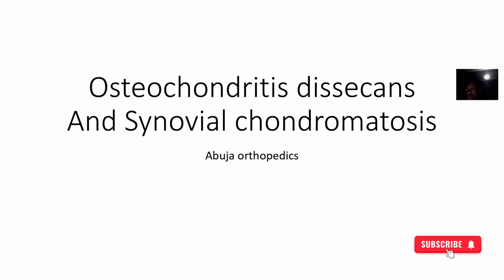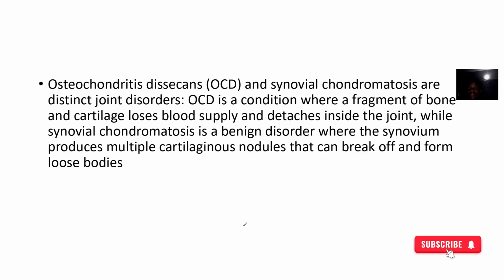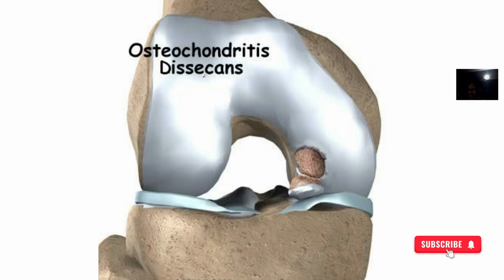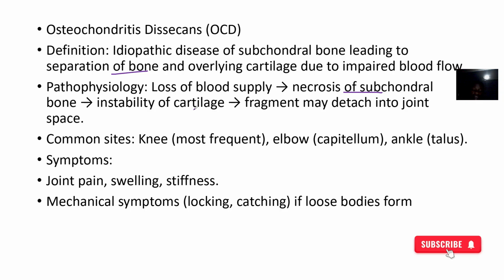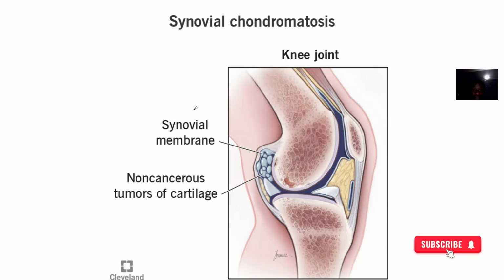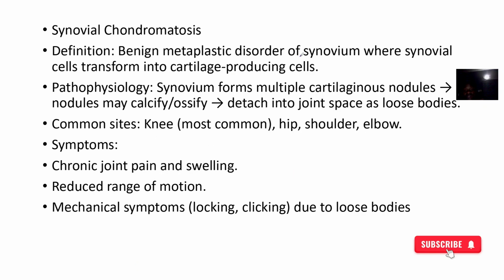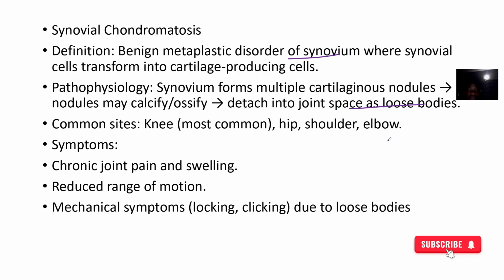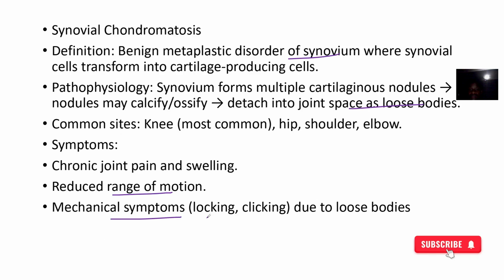Osteochondritis dissecans And Synovial chondromatosis; joint disorders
🦴 Osteochondritis Dissecans (OCD)
Definition: A condition where a fragment of bone and its overlying cartilage becomes ischemic, separates, and may form a loose body inside the joint.

Pathology: Subchondral bone necrosis → cartilage detachment → loose fragment.

Common sites: Knee (medial femoral condyle), ankle (talus), elbow (capitellum).

Age group: Adolescents and young adults (often athletes).

Symptoms:

Joint pain, swelling, stiffness.

Locking or catching if loose body present.

Diagnosis: X-ray, MRI (shows subchondral defect and fragment stability).

Management:

Stable lesions: rest, activity modification, physiotherapy.

Unstable lesions: surgical fixation or removal of loose body, microfracture, osteochondral grafting.

🦴 Synovial Chondromatosis (SC)
Definition: A benign proliferative disorder of the synovium where multiple cartilaginous nodules form, which may calcify and detach as loose bodies.

Pathology: Metaplasia of synovial membrane → cartilage nodules → intra-articular loose bodies.

Common sites: Knee (most common), hip, shoulder, elbow.

Age group: Adults (30–50 years).

Symptoms:

Chronic joint pain, swelling, stiffness.

Mechanical symptoms (locking, clicking).

Diagnosis: X-ray (multiple calcified loose bodies), MRI/CT for non-calcified nodules.

Management:

Synovectomy (removal of diseased synovium).

Loose body removal.

Recurrence possible if synovium not fully excised